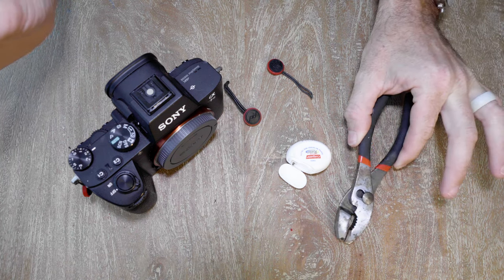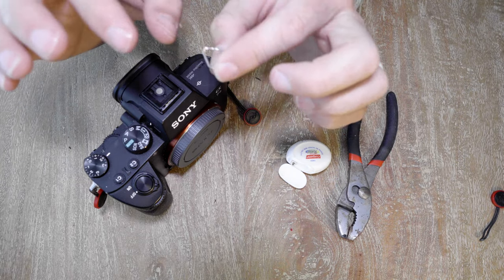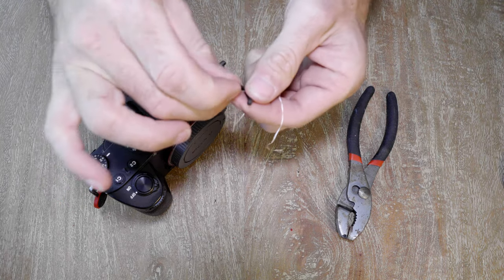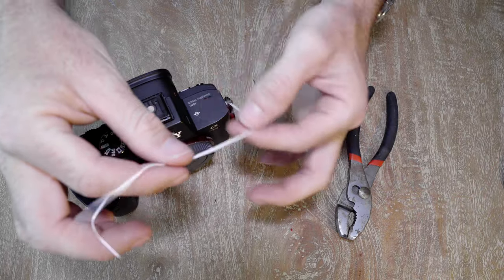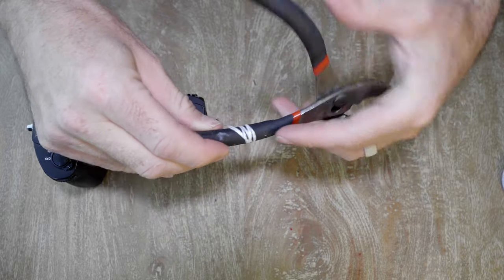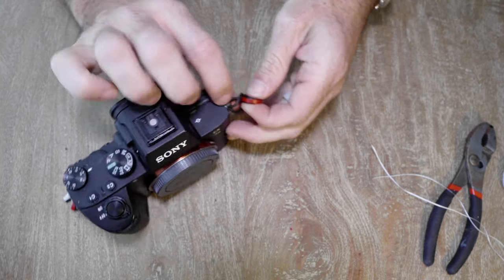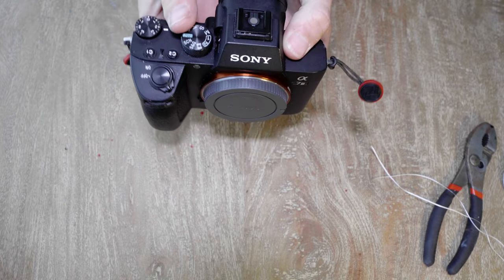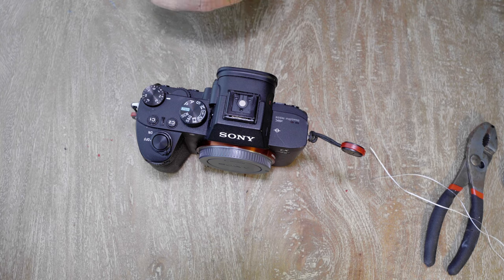Attach Peak Design V4 Anchors to Sony Cameras - [SUPER EASY]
Currently we are stuck in New Zealand from the Covid-19 Pandemic after spending 18 days Road Tripping in a RV around New Zealand.

Tired of trying to figure out how to get the new Peak Design Anchors though the camera strap attachment points on a Sony Camera. Yeah me to. Normally it's a total pain. Check this out if you want a super quick and simple way to get them on with no risk of scratching your camera.